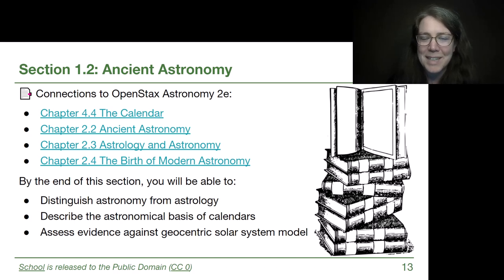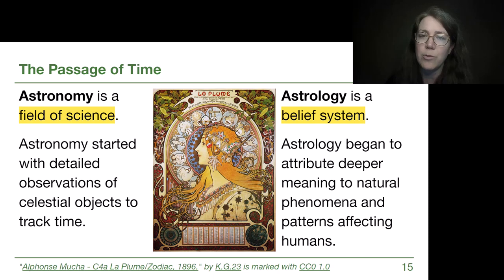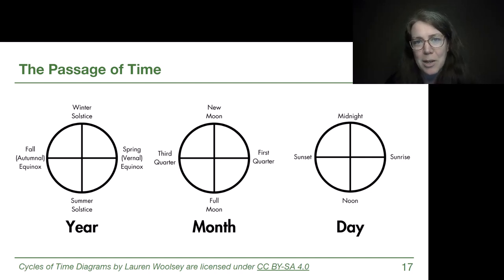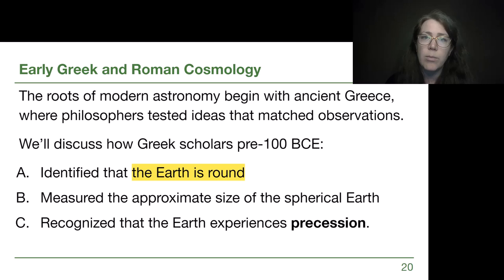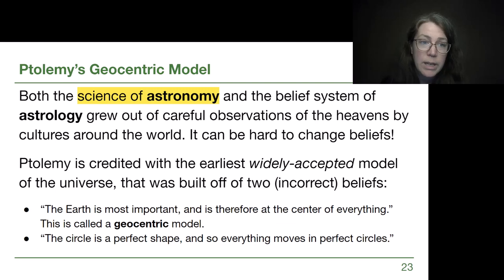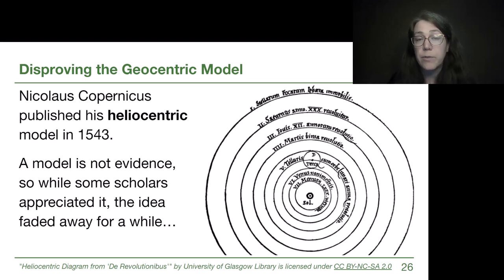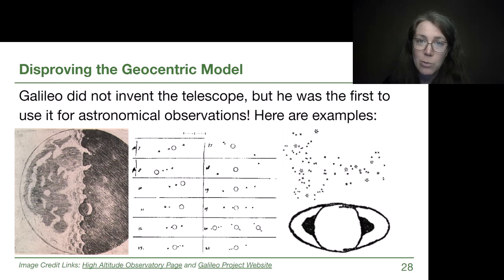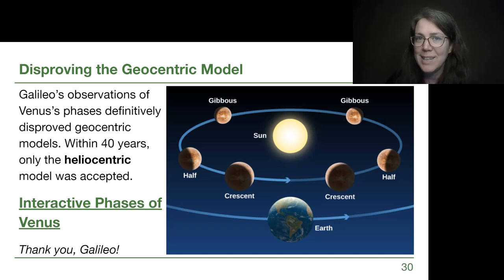1.2 Ancient Astronomy - GRCC Astronomy with Dr. Woolsey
-Chapter 4.4 The Calendar
-Chapter 2.2 Ancient Astronomy
-Chapter 2.3 Astrology and Astronomy
-Chapter 2.4 The Birth of Modern Astronomy

*By the end of this section, you will be able to:
-Distinguish astronomy from astrology
-Describe the astronomical basis of calendars
-Assess evidence against geocentric solar system model